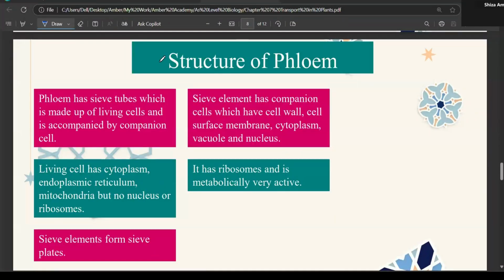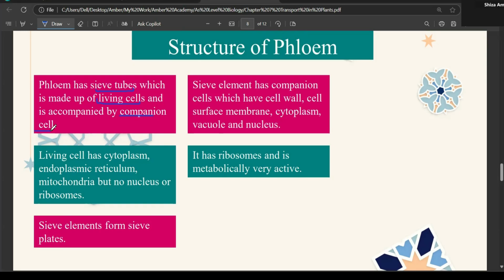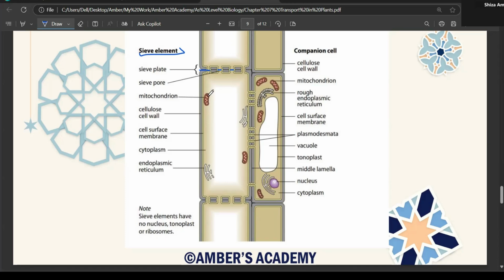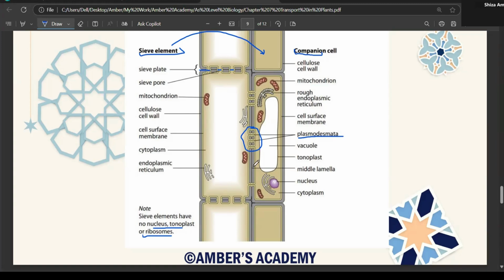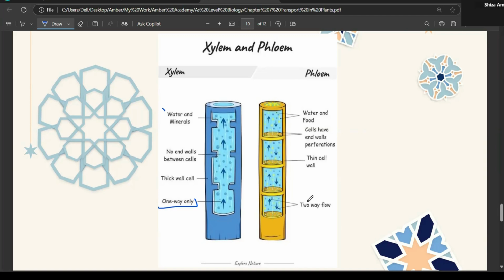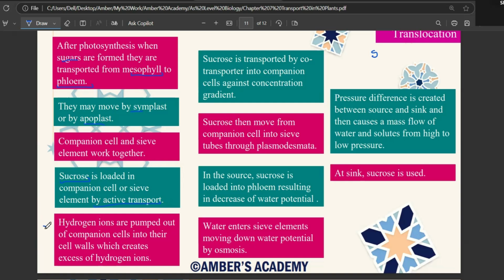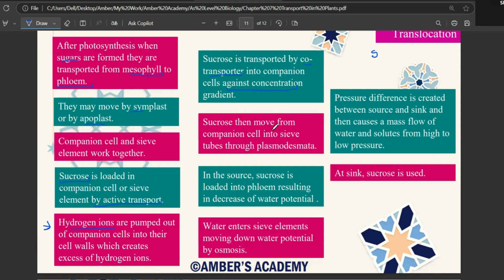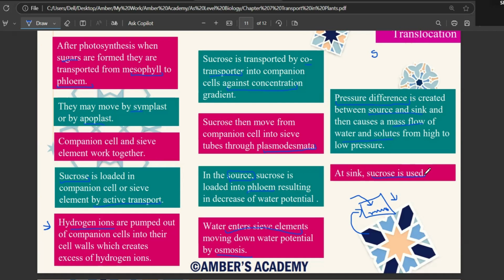Transport in Plants (Part 3) Explained | AS Level Biology (Cambridge 9700)